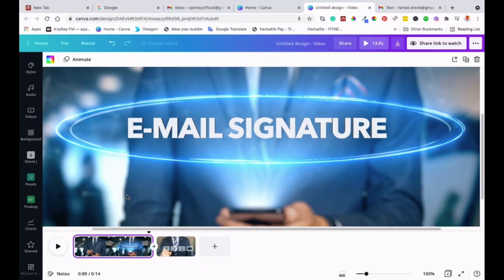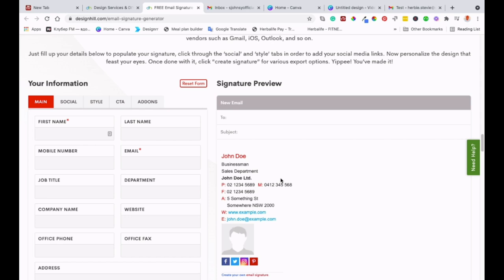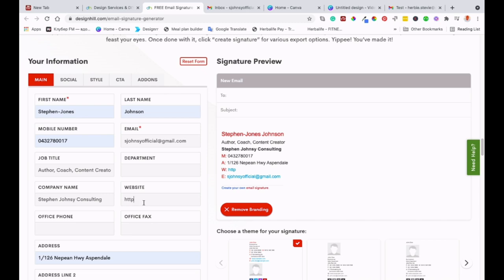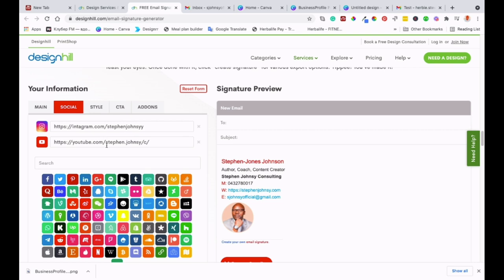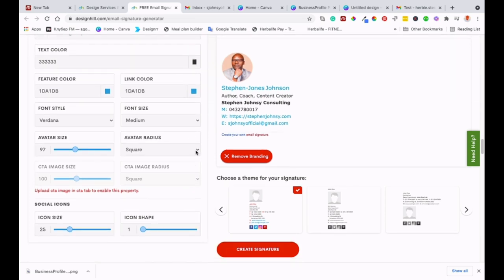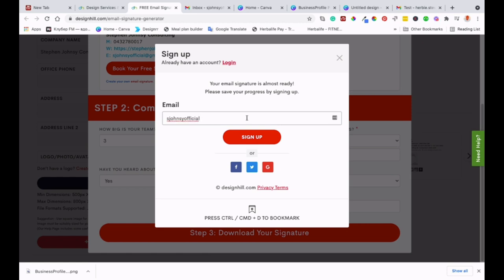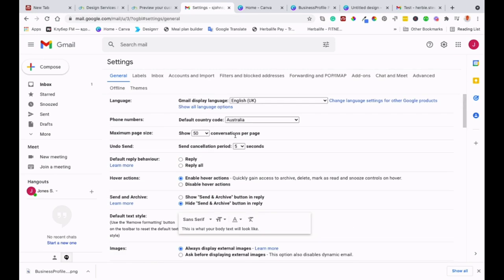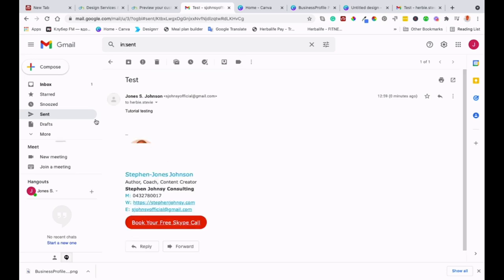How To Create An Email Signature | Tutorial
In this tutorial, I will show you How To Create An Email Signature that has your photo, clickable links and your social media handles using a website called designhill. You will have the option to customise it however you want and make it look as professional as you want.

This will help emphasise your credibility and authority to your audience and email recipients. By the end of the tutorial, you will be able to create the email signature and add it to all your different email accounts including your Gmail. This email signature generator is absolutely free! I appreciate your support.

I hope you enjoy this and find it very resourceful.

** Self-Discipline: Building Mental Strength To Succeed in Times of Challenge

** MY 1st BOOK
"Exercise Habits"